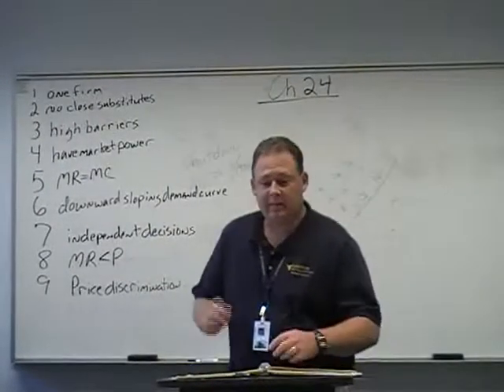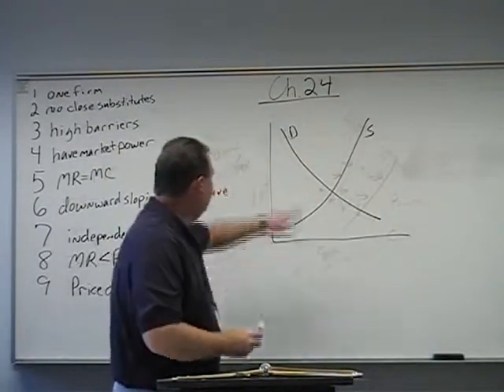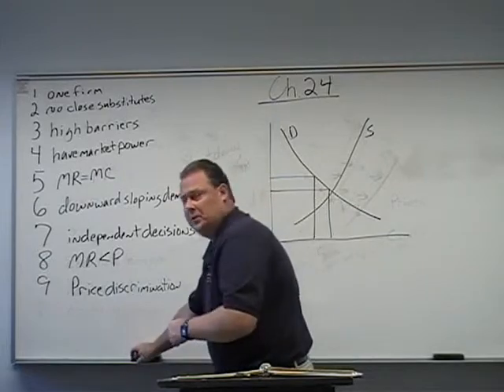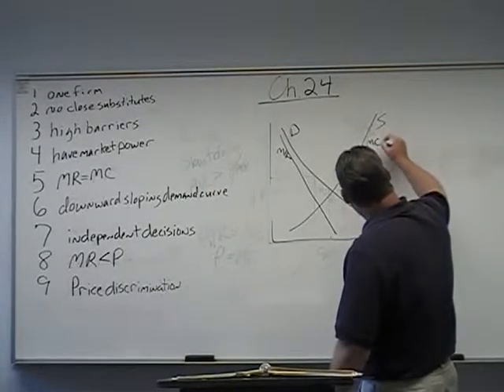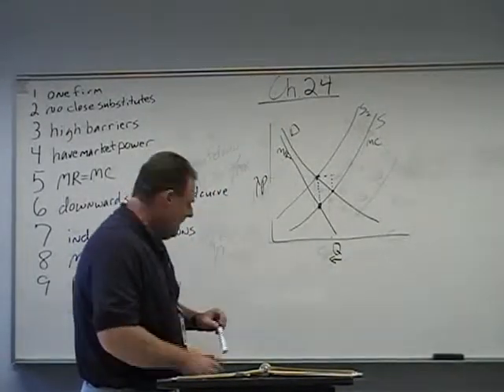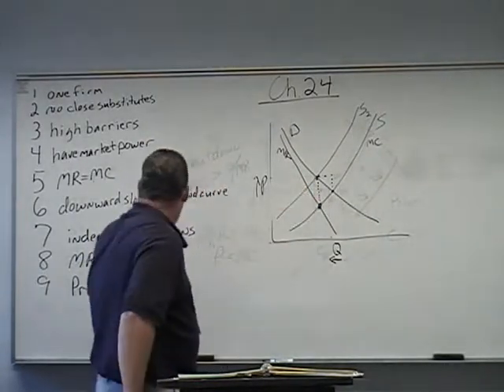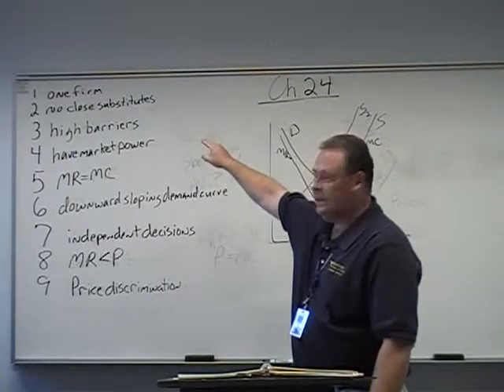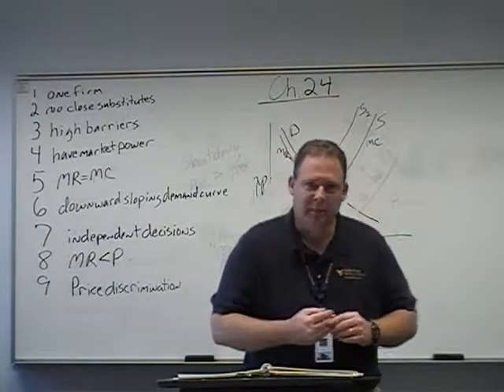Chapter 24 Video Lecture - Part 1